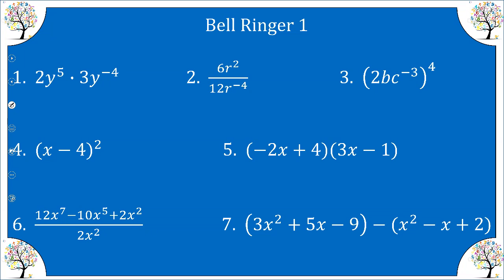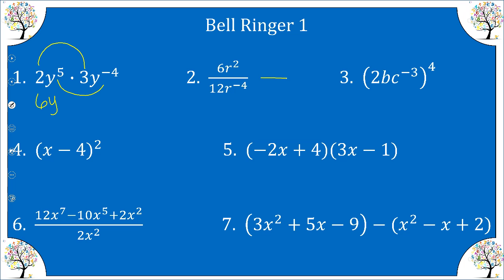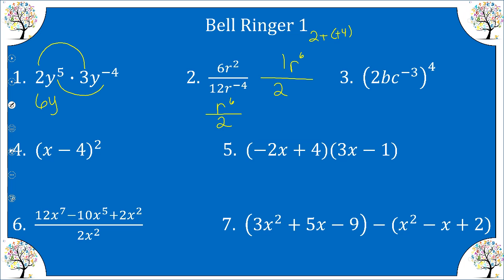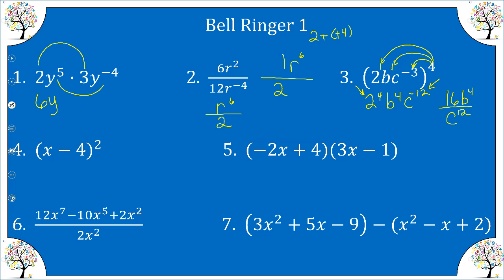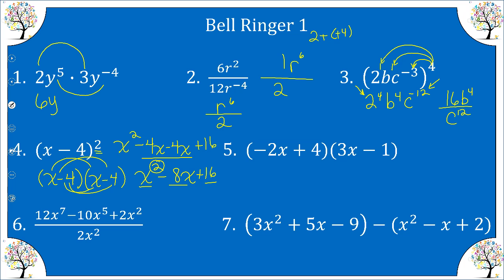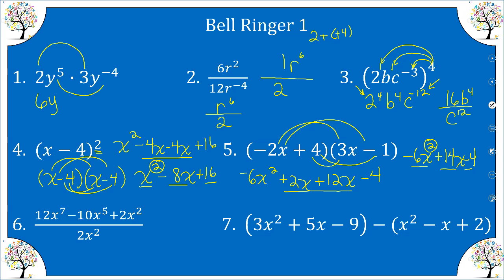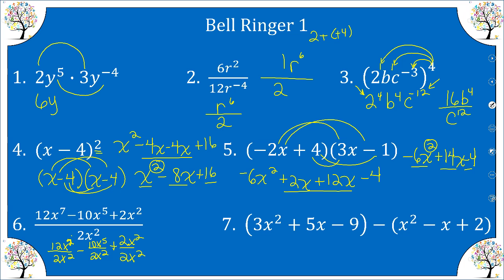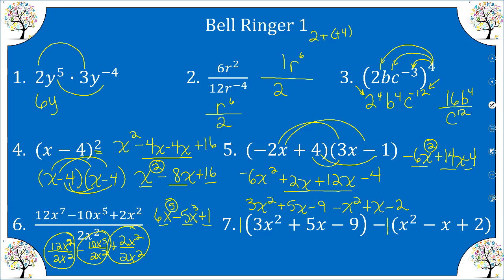Algebra Mid Term Review 1 Powers & Polynomials